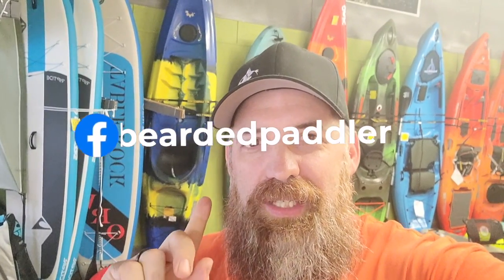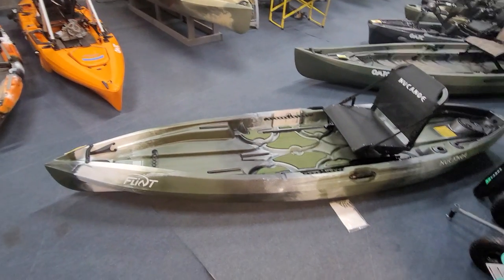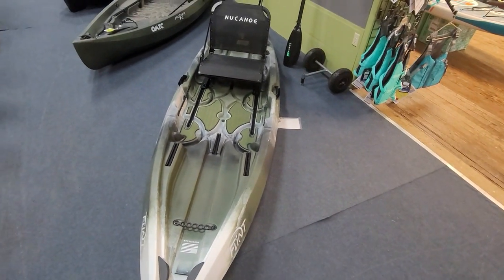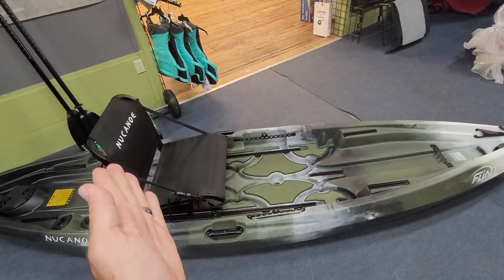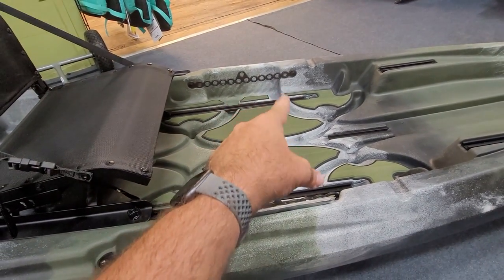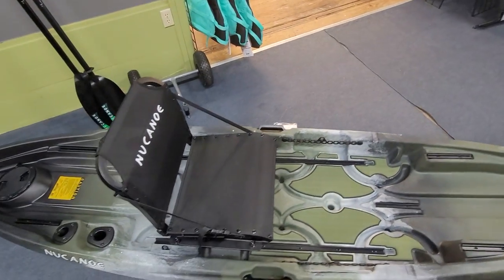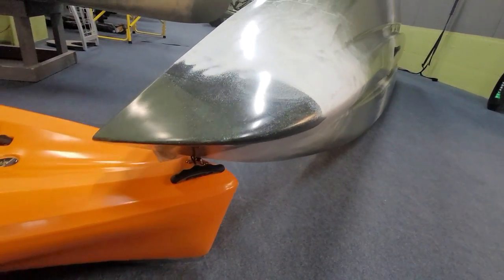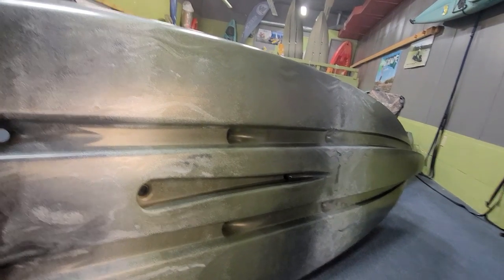Nucanoe Flint best river fishing kayak?